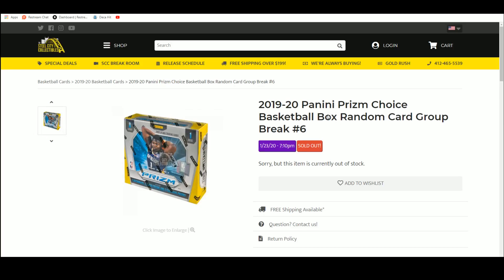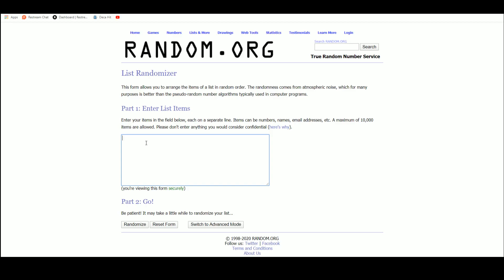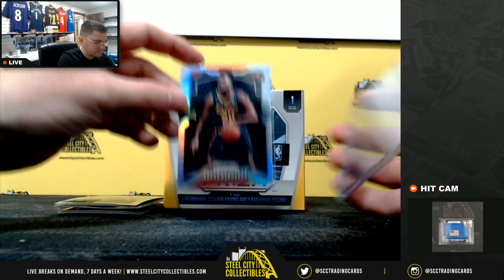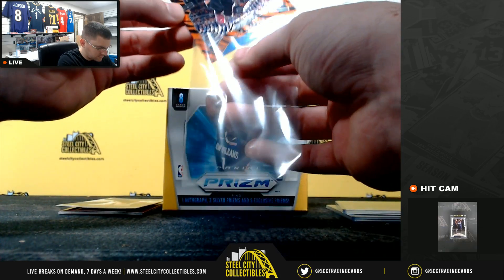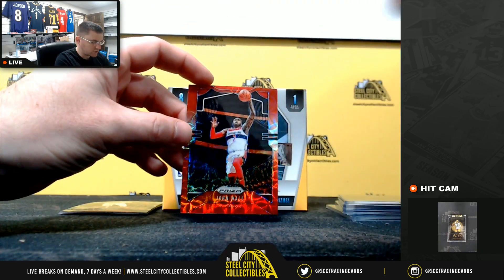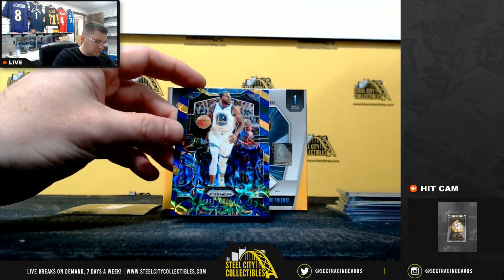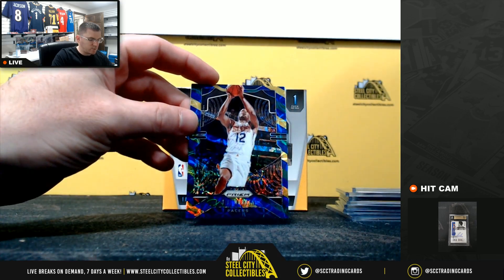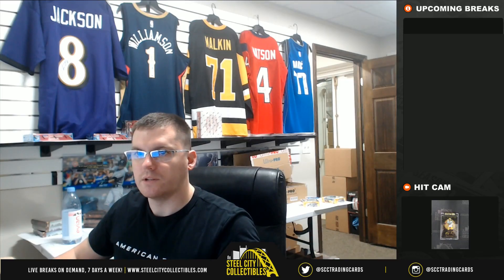2019-20 Panini Prizm Choice Basketball Box Random Card Group Break #6